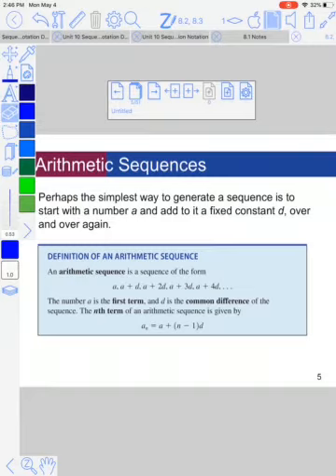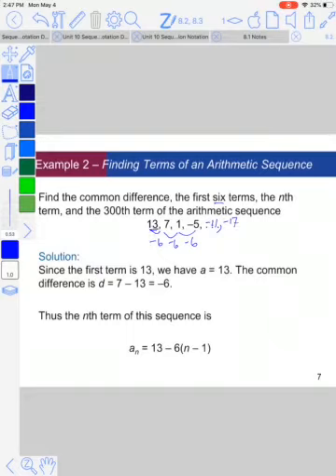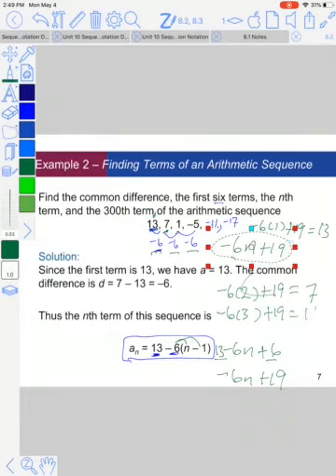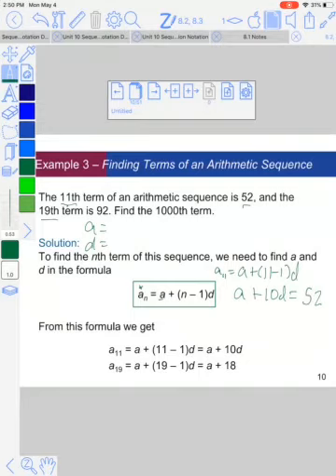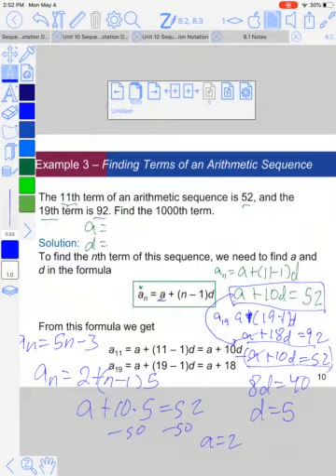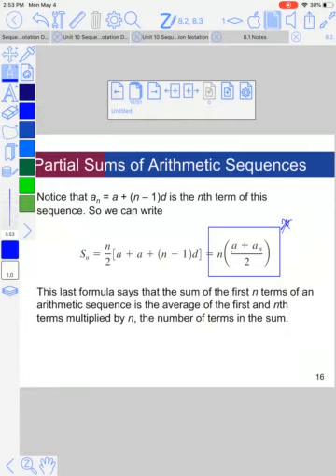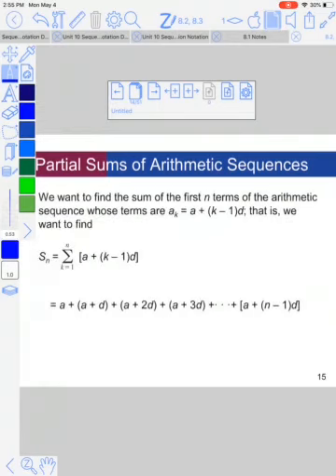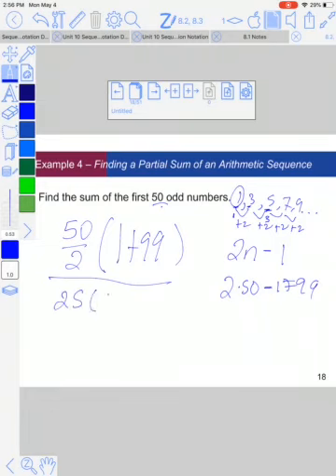MATH 1050 Unit 6.2 (Chapter 8.2)